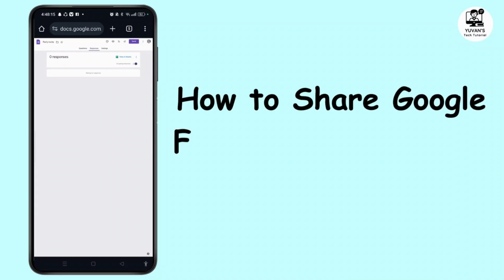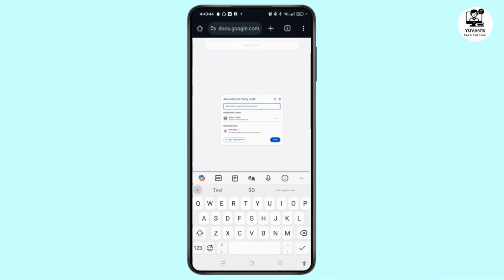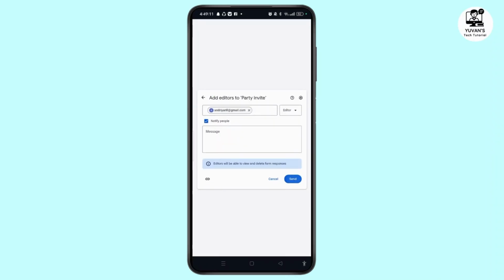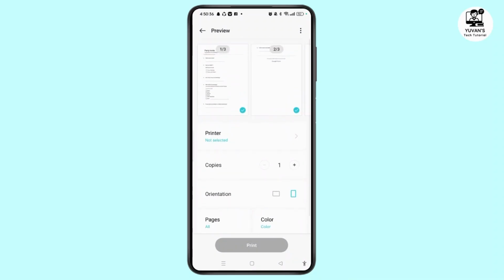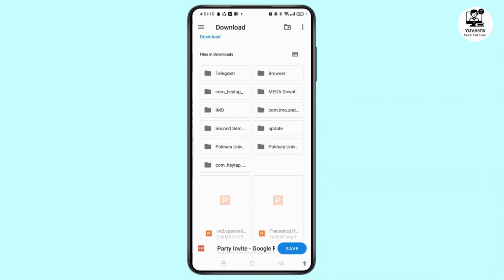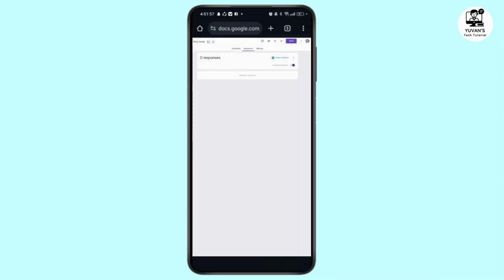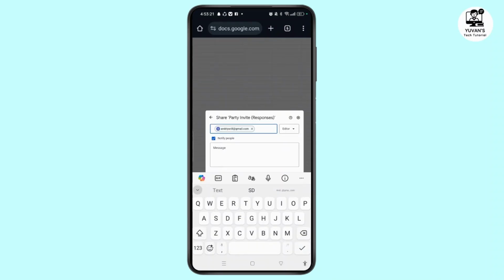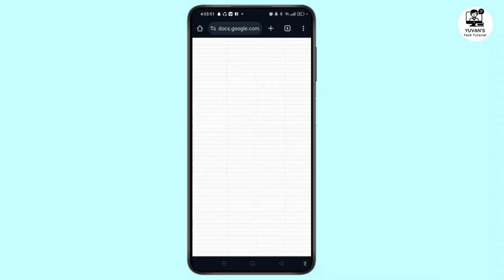How to Share Google Form Responses With Others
In this video, learn how to share Google Forms responses with others using three easy methods: adding collaborators, printing responses as PDF, and linking to Google Sheets. Follow step-by-step instructions to share responses quickly and efficiently. Perfect for teachers, business owners, and teams needing to distribute Google Forms data seamlessly. Watch now to master these methods!

Chapters:
00:00:00 - Introduction
Overview of sharing Google Forms responses with others using three methods.

00:00:15 - Method 1: Adding Collaborators
Learn how to add collaborators to your Google Forms to share responses with others.

00:00:45 - Method 2: Printing Responses as PDF
Discover how to print Google Forms responses and save them as a PDF for easy sharing.

00:01:20 - Method 3: Linking Responses to Google Sheets
Step-by-step guide on linking Google Forms responses to Sheets and sharing it.

00:02:00 - Customizing Share Settings in Google Sheets
Learn how to modify access permissions when sharing responses through Google Sheets.

00:02:45 - Conclusion
A recap of the three methods and final thoughts on sharing Google Forms responses.